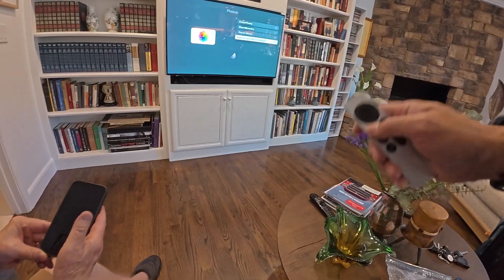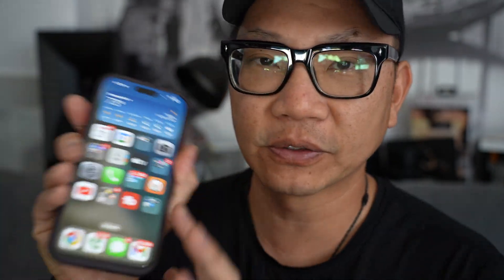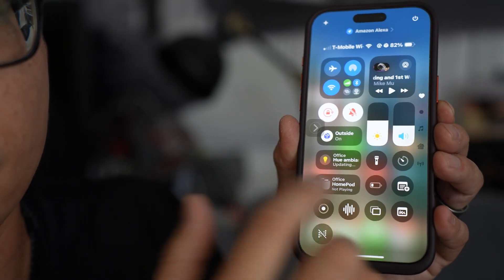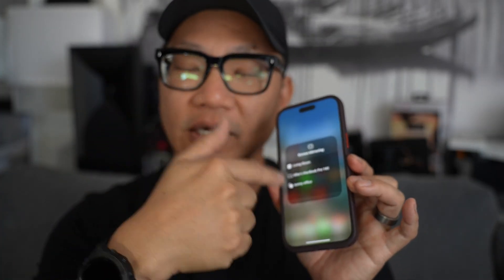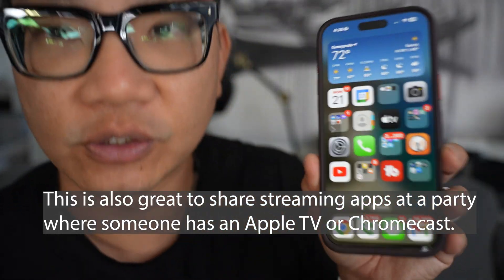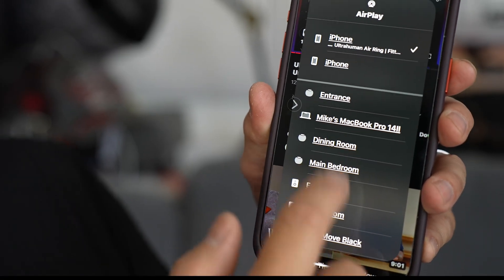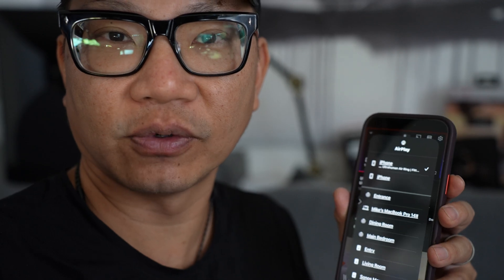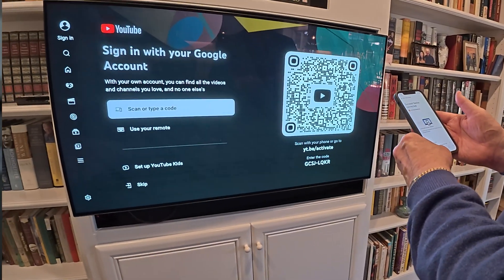vlog Setting up AppleTV for Photos, iPhone Mirroring and Airplay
Vlog with DJI Action 5 Pro visting client to help setup AppleTV and iPhone screen mirroring.